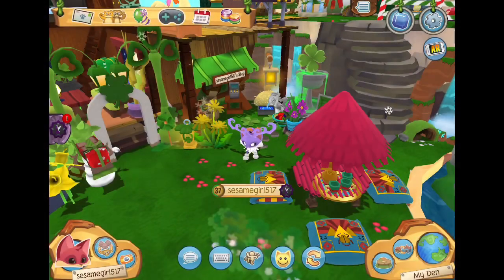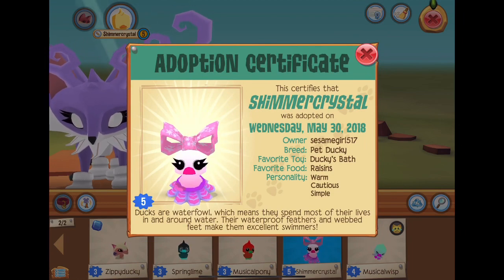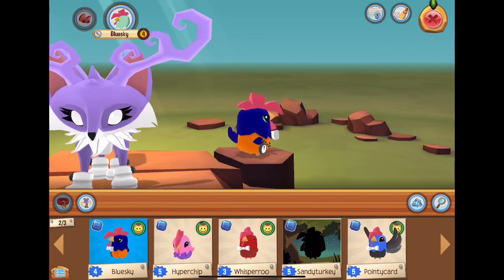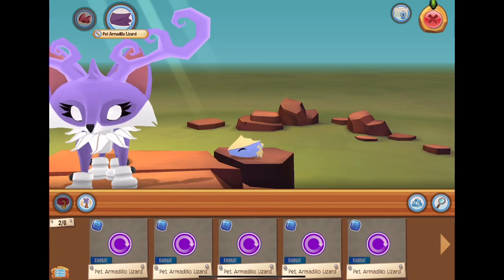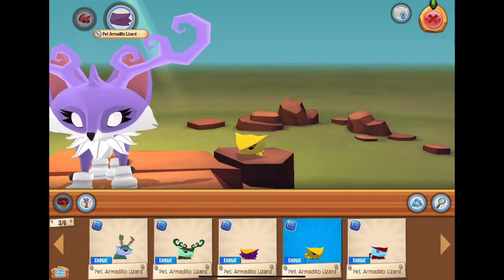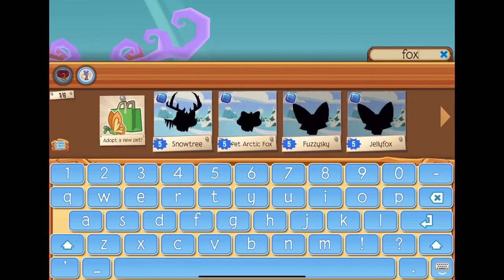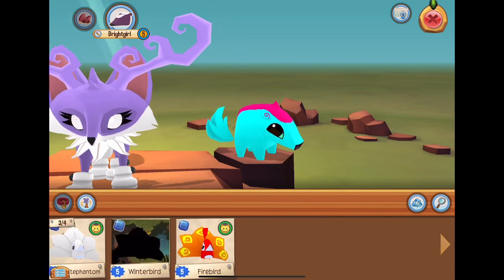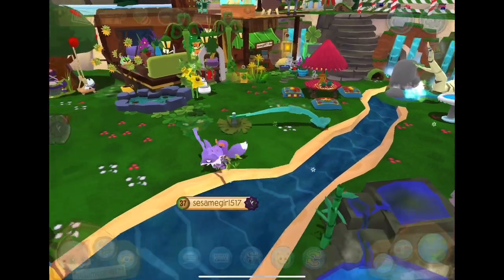My Pet Collection! Armadillo Lizards, Roosters, and More! || Animal Jam Play Wild!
In this video, you can see al of my pets including Armadillo Lizards, Roosters, Fennec Foxes, Sugar Gliders and more! I hope you guys enjoy this video and my den is always open if you ever want to talk.

Join the Bunny Burrow!